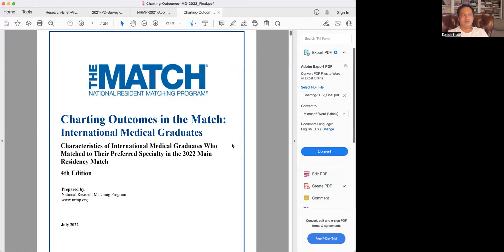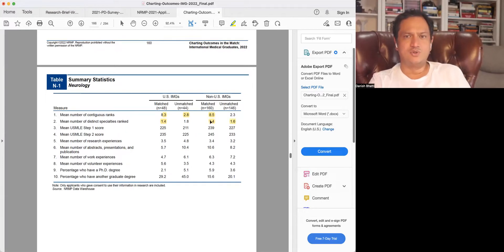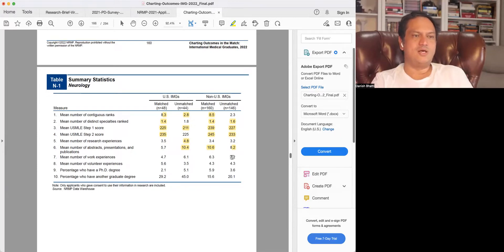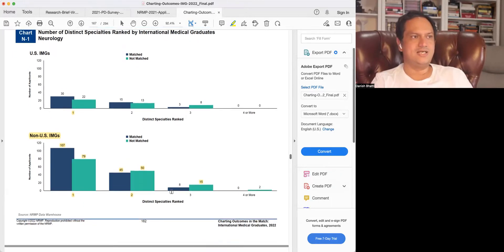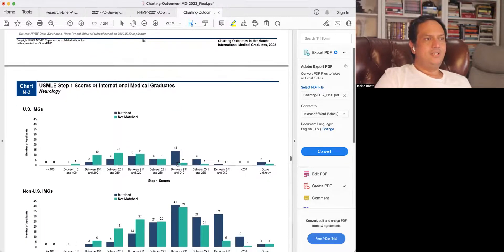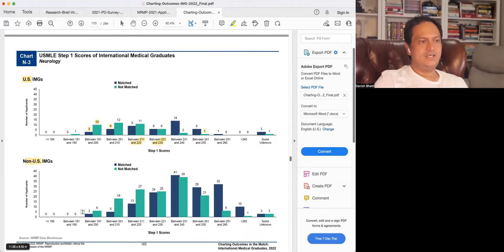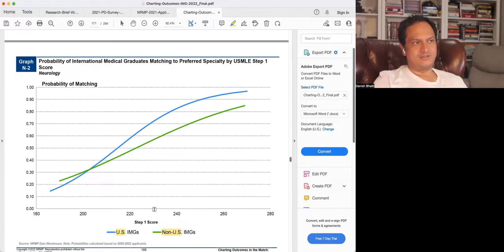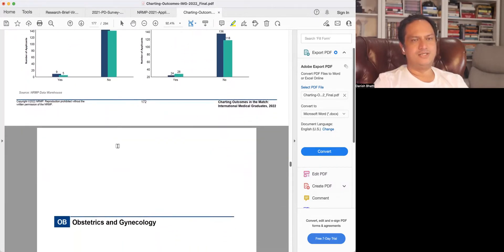IMG applicants in Neurology | US Medical Residency 2022 Match analysis (NRMP) | Part III: My Take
Part III - Characteristics of IMGs (International Medical Graduates) both US Citizens & non-US Citizens who participated in the 2022 Match for NEUROLOGY Residency in US through NRMP.

00:00 Introduction
01:15 Table N-1: Summary Statistics
07:22 Chart N-1: Number of Specialities Ranked
08:35 Chart N-2: Number of Ranked Programs
12:35 Graph N-1: Probability of Matching with ranked programs
13:50 Chart N-3: USMLE STEP 1 Score
15:55 Graph N-2: Probability of Matching with Step 1 Score
16:30 Chart N-4: USMLE STEP 2 CK Score
17:45 Chart N-5: Number of Research Projects
18:38 Chart N-6: Number of Abstracts, Publications
19:26 Chart N-8: Number of Volunteer Experiences

This a series of videos where I analyze the Research data published publicly by NRMP (National Resident Matching Program) the official program for matching of Medical Residency applicants to available US Residency positions every year. This is a rich amount of very significant data based on the residency application information filled in by all applicants (who accept to participate in this anonymous research) and provide insight into characteristics of those who matched (and did not match) into their specialty of choice (such as Neurology). The data include information like USMLE Steps scores, number of programs ranked, research experiences, publications etc.

The data is publicly available at NRMP website and this video is my interpretation of the data with focus on Neurology and should be taken with lot of salt and could have lot of errors that I may or may not be able to correct in future videos.

High Yield Internal Medicine MCQs for preparation of USMLE